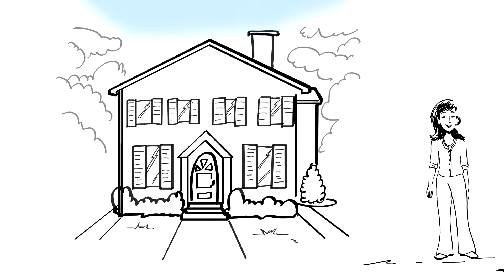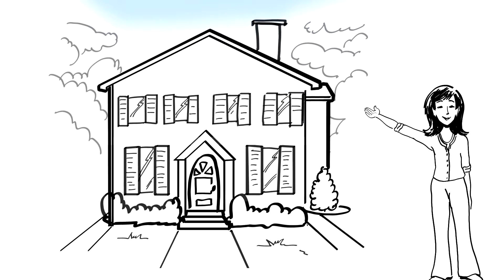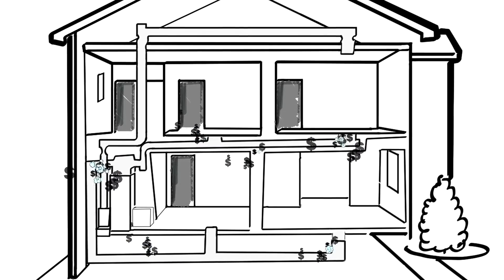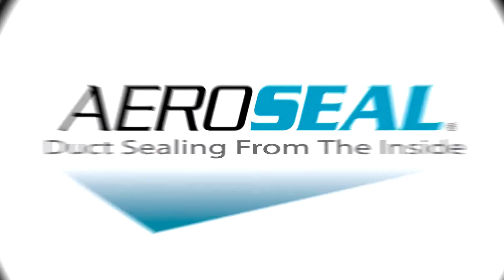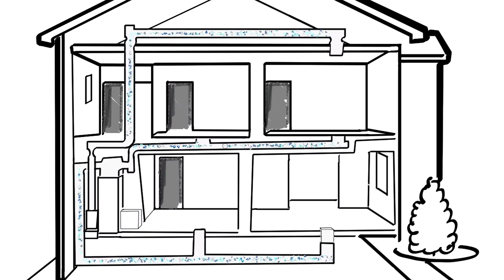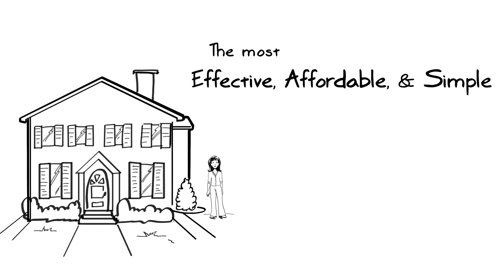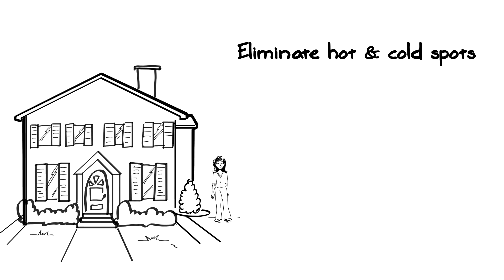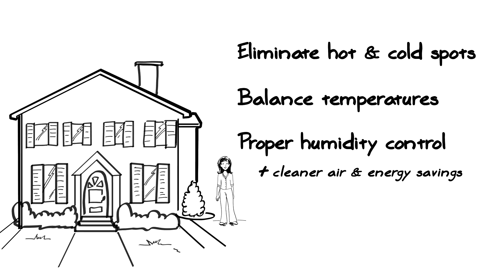How Aeroseal Works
This video explains how Aeroseal works.